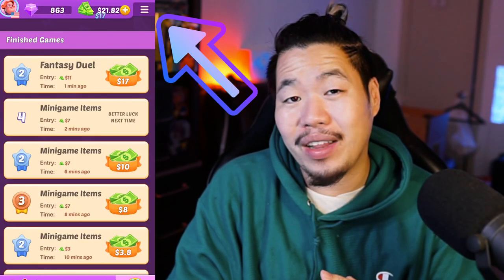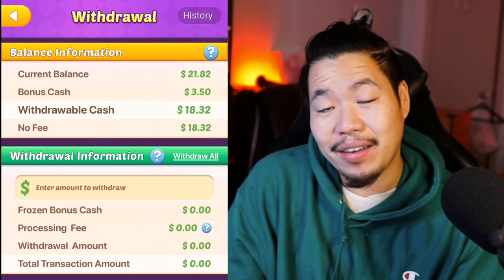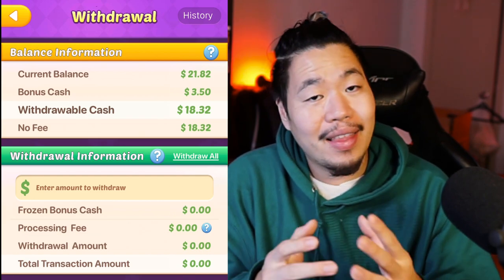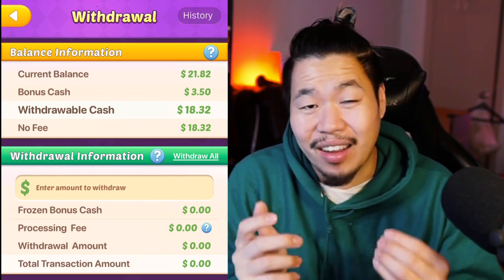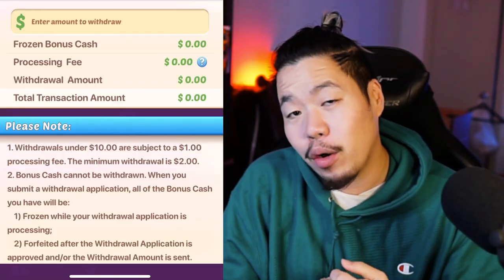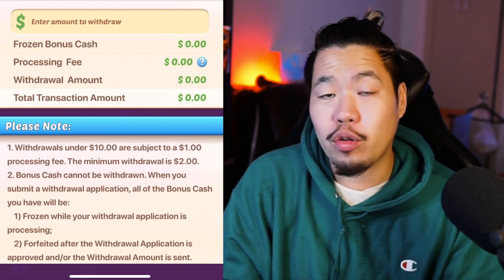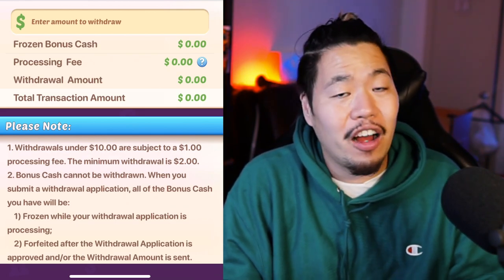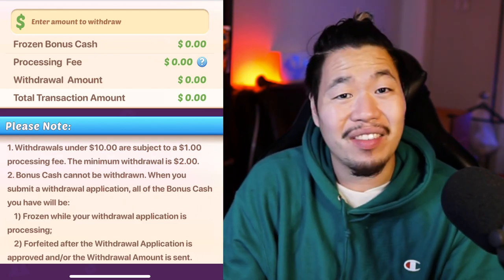How To Withdraw Your EARNINGS in Bubble Buzz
Or @dHitman137

Thanks

Hitman Out!

Bubble Buzz is the best, fair, and safe game to win real money playing a game! The app is
legit, real, and secure. If you are asking, how do I make money playing games? Bubble Buzz